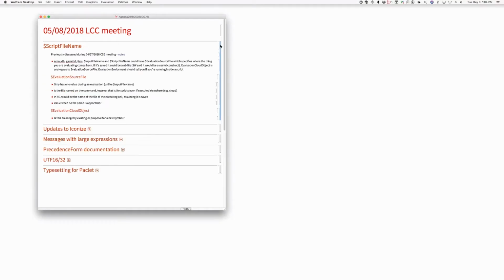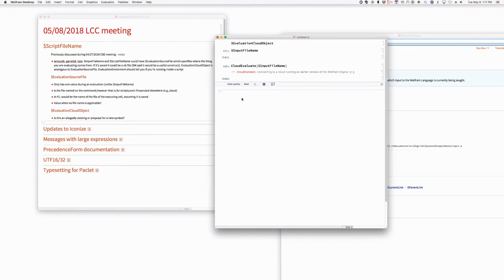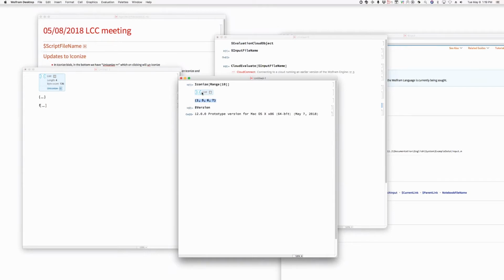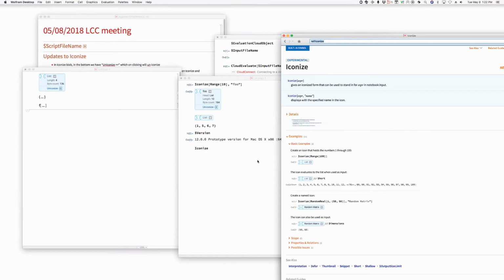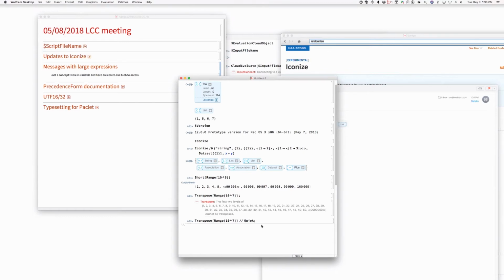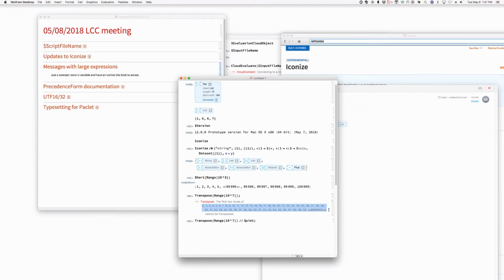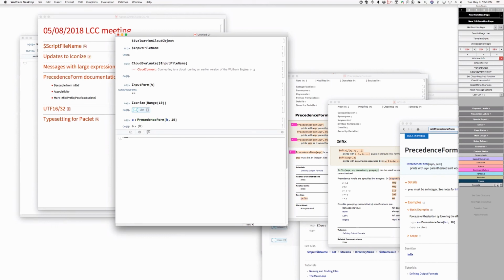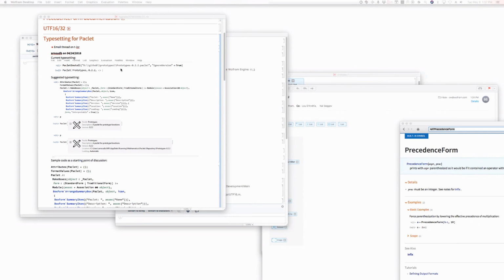Live CEOing Ep 75: New Language Design Wolfram Language